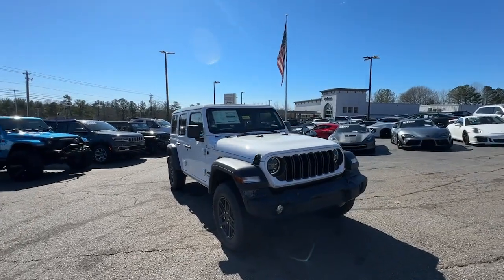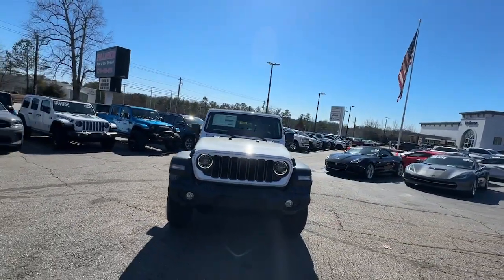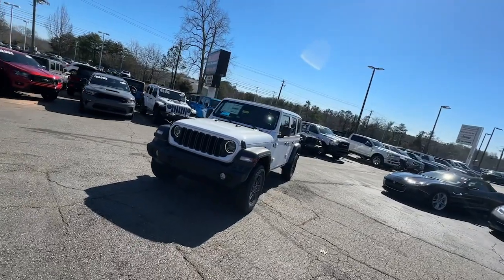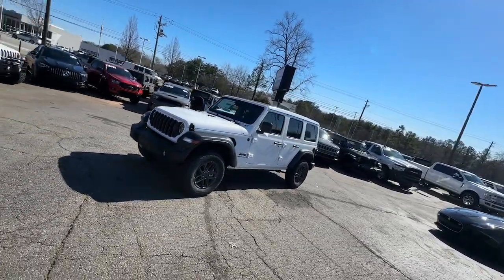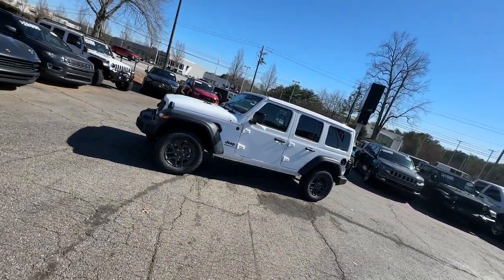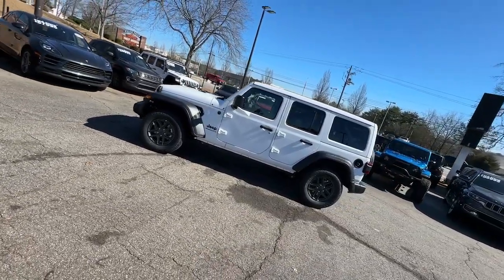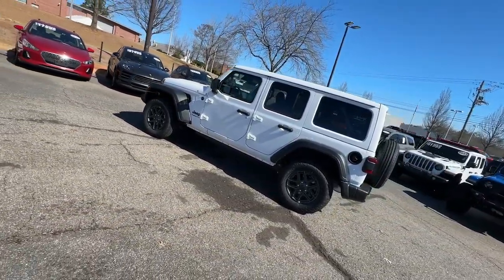2024 Jeep Wrangler Atlanta, Roswell, Alpharetta, Johns Creek, Woodstock 38032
Bright White Clearcoat New 2024 Jeep Wrangler Sport S available in 11460 Alpharetta Hwy, Roswell, Georgia at Palmer CDJR. Servicing the Atlanta, Roswell, Alpharetta, Johns Creek, Woodstock, GA area.

Palmer CDJR
11460 Alpharetta Hwy

You wont want to miss this excellent value! Very clean and very well priced! Turbocharger technology provides forced air induction enhancing performance while preserving fuel economy. All of the premium features expected of a Jeep are offered including: front and rear reading lights power door mirrors and heated door mirrors and remote keyless entry. Smooth gearshifts are achieved thanks to the 2 liter 4 cylinder engine and for added security dynamic Stability Control supplements the drivetrain. Four wheel drive allows you to go places youve only imagined. We pride ourselves in the quality that we offer on all of our vehicles. Please dont hesitate to give us a call.BACK-UP CAMERA 4X4 HEATED FRONT SEATS HEATED STEERING WHEEL BLUETOOTH REMOTE START MP3 Player BLIND SPOT MONITORING KEYLESS ENTRY ALLOY WHEELS. MSRP: $56030 SALE Price: $52530!
BLACK  CLOTH LOW-BACK BUCKET SEATS,BRIGHT WHITE CLEARCOAT,ENGINE: 2.0L I4 DOHC DI TURBO W/ESS,WHEELS: 17 X 7.5 GRAY  (STD),TRANSMISSION: 8-SPEED AUTOMATIC (850RE)  -inc: Adaptive Cruise Control w/Stop  Anti-Lock 4-Wheel Disc Brakes  Dana M200 Rear Axle  Selec-Speed Control,LED HEADLAMP & FOG LAMP GROUP  -inc: Front LED Fog Lamps  LED Premium Reflector Headlamps,MOPAR ALL-WEATHER FLOOR MATS,TECHNOLOGY GROUP  -inc: 240 Amp Alternator  Alpine Premium Audio System,QUICK ORDER PACKAGE 22S SPORT S  -inc: Engine: 2.0L I4 DOHC DI Turbo w/ESS  Transmission: 8-Speed Automatic (850RE)  Advanced Brake Assist  Speed Sensitive Power Locks  Automatic Headlamps  Full Speed Forward Collision Warning Plus  Front 1-Touch Down Power Windows  Sport S  Power Heated Mirrors  Enhanced Adaptive Cruise Control  Corning Gorilla Glass  Premium Wrapped Steering Wheel  Security Alarm  Sun Visors w/Illuminated Vanity Mirrors  Remote Keyless Entry,CONVENIENCE GROUP  -inc: Emergency/Assistance Call  2-Door Passive Entry  Front Door Locks  Remote Start System  Cluster 7.0 TFT Color Display  Universal Garage Door Opener  Heated Front Seats  Air Conditioning w/Auto Temp Control  Heated Steering Wheel  Air Filtering,TRAILER TOW & AUX SWITCH GROUP  -inc: Class II Receiver Hitch  7 & 4 Pin Wiring Harness  240 Amp Alternator  Auxiliary Switches,TIRES: 245/75R17 ALL SEASON  (STD),SKY 1-TOUCH POWER TOP  -inc: Rear Window Defroster  Rear Window Wiper/Washer  Removable Rear Quarter Windows  Power Top Quarter Window Storage Bag,SAFETY GROUP  -inc: ParkSense Rear Park Assist System  Auto High Beam Headlamp Control  Blind Spot & Cross Path Detection  LED Taillamps  Injection Molded Black Rear Bumper,Four Wheel Drive,Power Steering,ABS,4-Wheel Disc Brakes,Brake Actuated Limited Slip Differential,Aluminum Wheels,Conventional Spare Tire,Tow Hooks,Tow Hooks,Intermittent Wipers,Variable Speed Intermittent Wipers,Privacy Glass,Rollover Protection Bars,Fog Lamps,AM/FM Stereo,Bluetooth Connection,MP3 Player,Steering Wheel Audio Controls,Auxiliary Audio Input,Driver Adjustable Lumbar,Driver Adjustable Lumbar,Pass-Through Rear Seat,Rear Bench Seat,Adjustable Steering Wheel,Trip Computer,WiFi Hotspot,Keyless Start,A/C,Cloth Seats,Bucket Seats,Floor Mats,Smart Device Integration,Trip Computer,Immobilizer,Traction Control,Stability Control,Traction Control,Front Side Air Bag,Tire Pressure Monitor,Driver Air Bag,Passenger Air Bag,Front Head Air Bag,Rear Head Air Bag,Passenger Air Bag Sensor,Child Safety Locks,Back-Up Camera